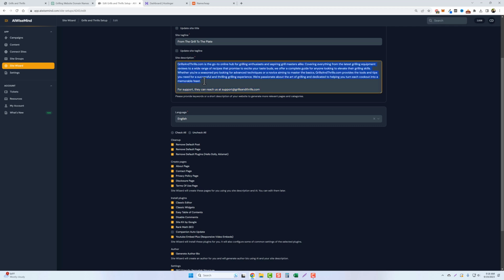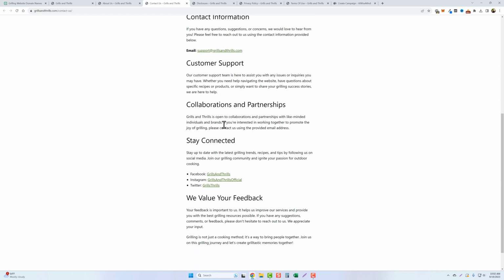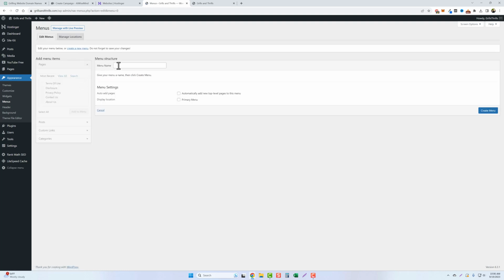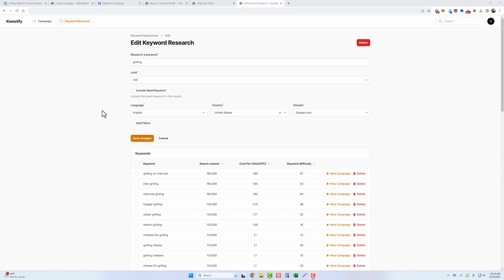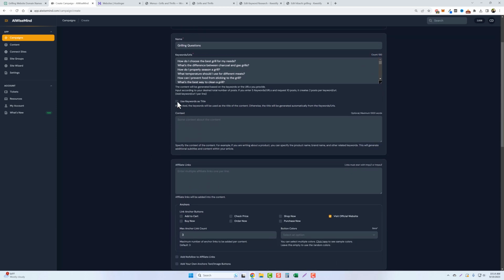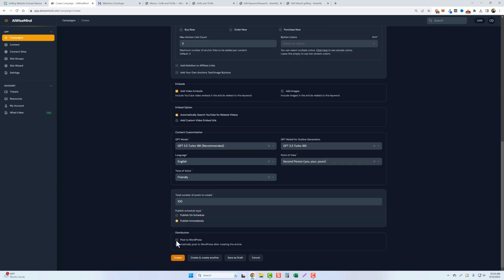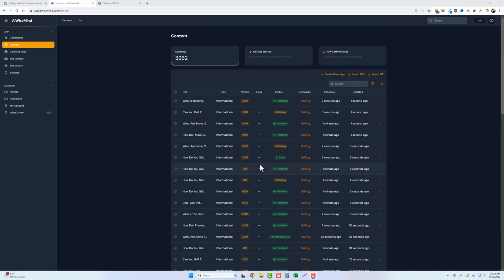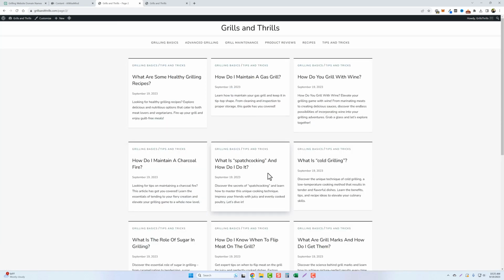How to Build A Website With ChatGPT & AIWiseMind (Tutorial)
Watch step by step how to build an automated AI website with ChatGPT & AIWiseMind.  More videos coming showing how I build out this website with more content 😁

In this video, I'll show you how I build websites in less than 20 minutes using AI tools like ChatGPT and AIWiseMind to automate.

You'll learn a few tips on how to use ChatGPT to build websites then how to use AIWiseMind to automate and run the website on it's own.

❓ Yes, AI content ranks.  Watch my previous videos to see proof.
❓ No, AI detectors don't matter.  They are a waste of money.